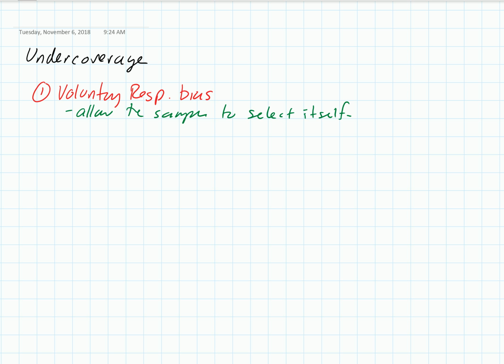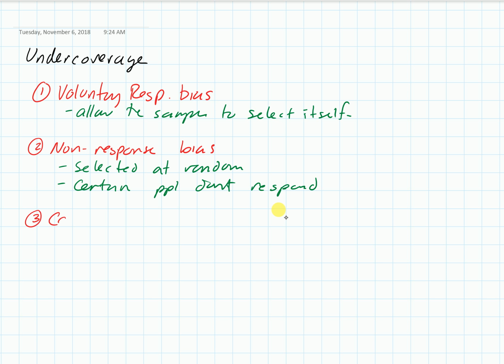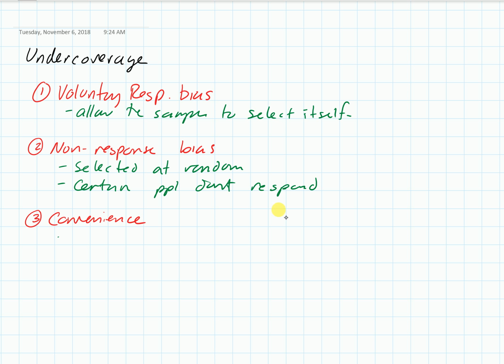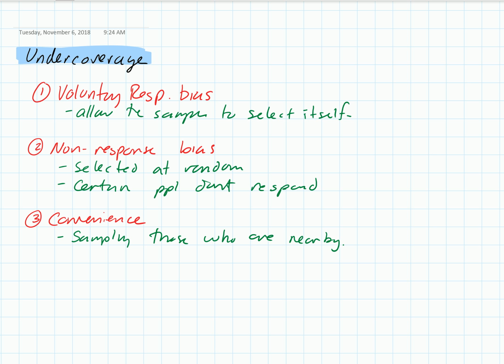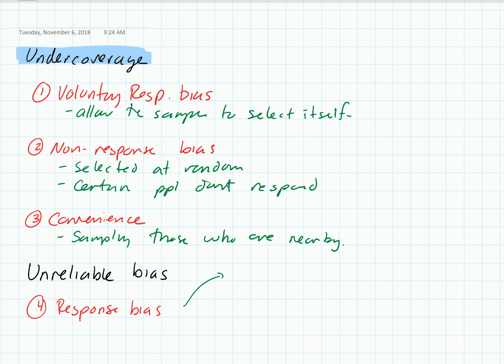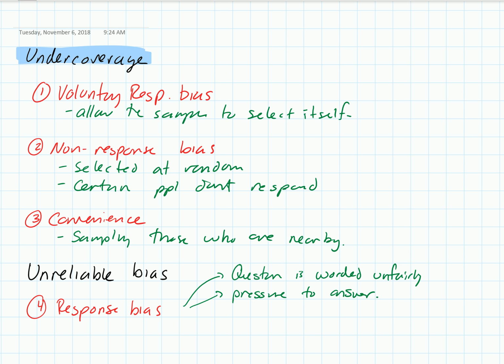Bias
A brief description of the different sources of bias.